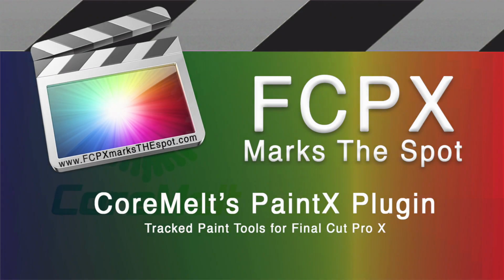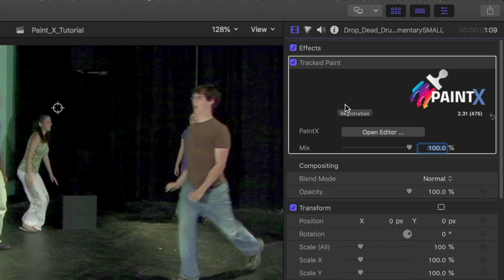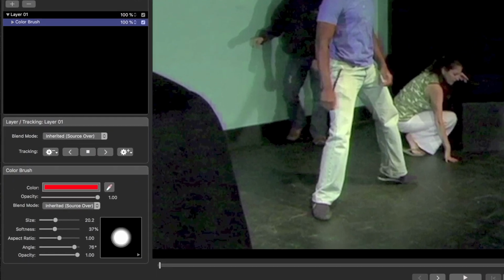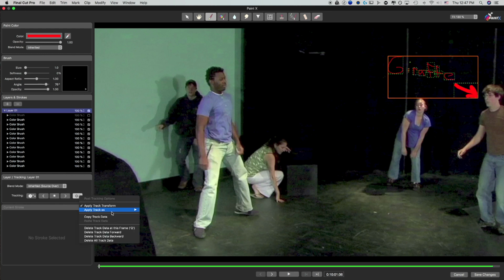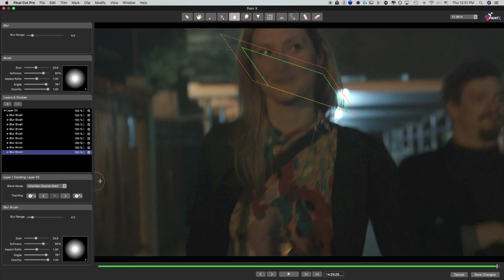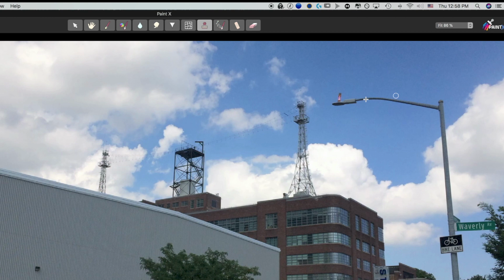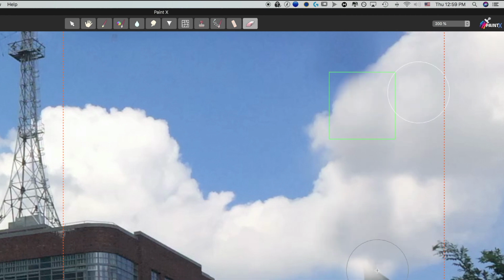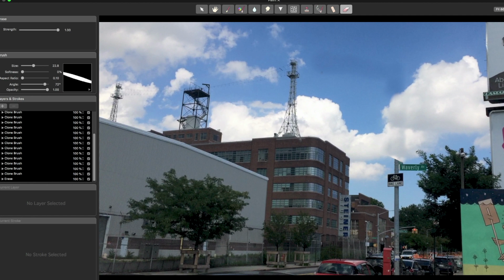CoreMelt's PaintX Plugin Preview for FCPX | FINAL CUT PRO X TUTORIAL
Check out the COMPLETE Final Cut Pro X Crash-Course (4 hours of expert training) at UDEMY